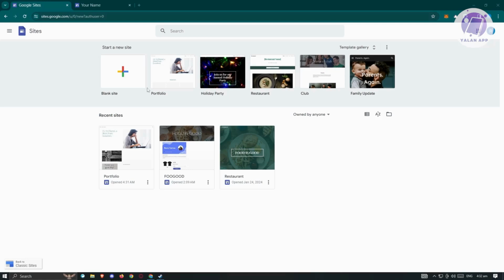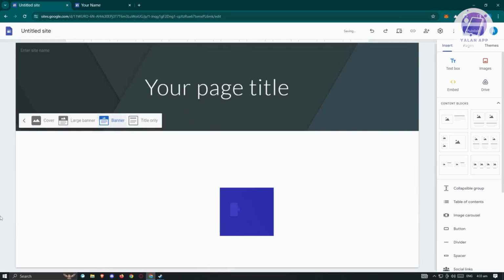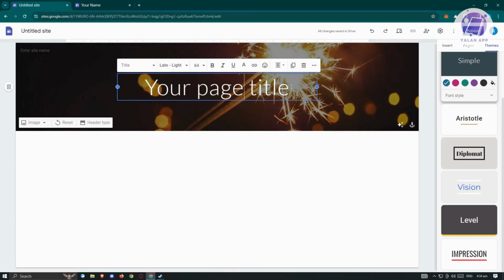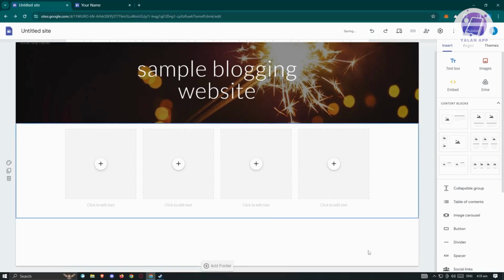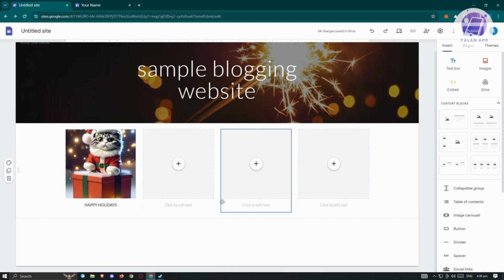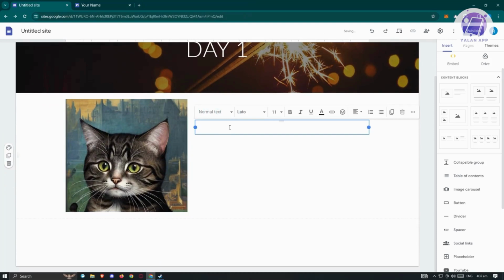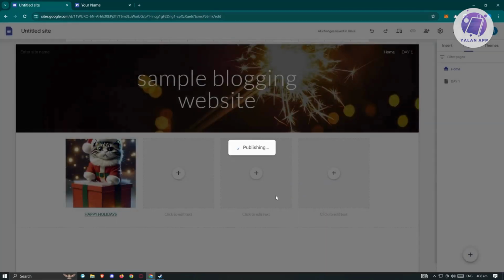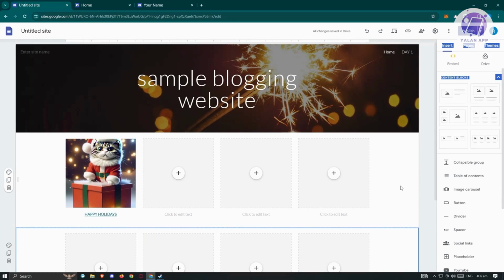How To Use Google Sites For Blogging 2025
If you're considering using Google Sites for blogging in 2025, this tutorial will guide you through the steps to set up and manage a blog!